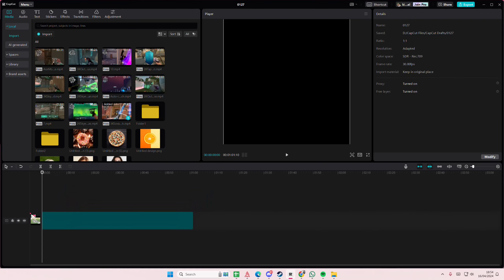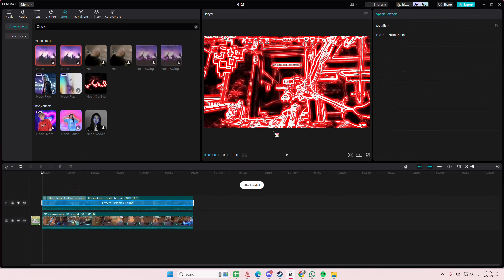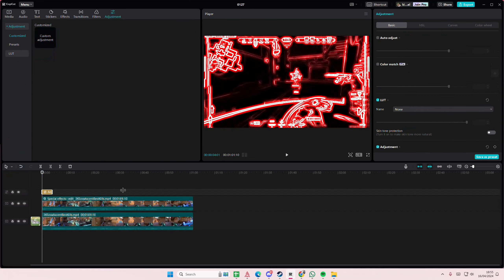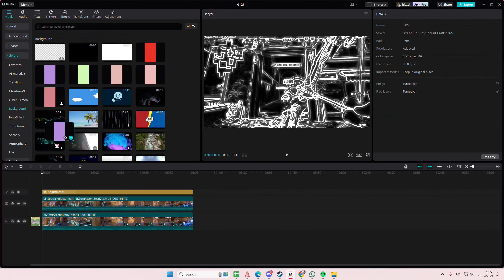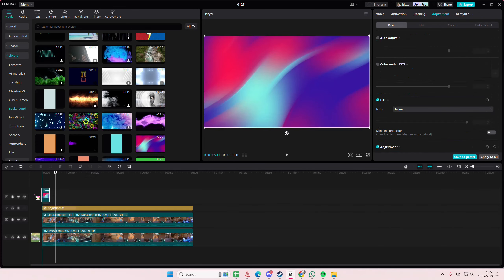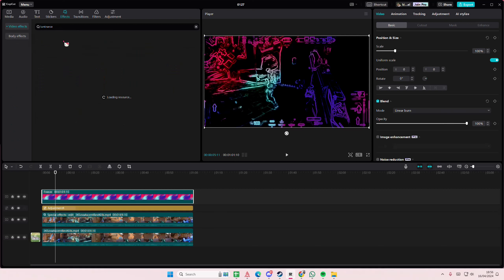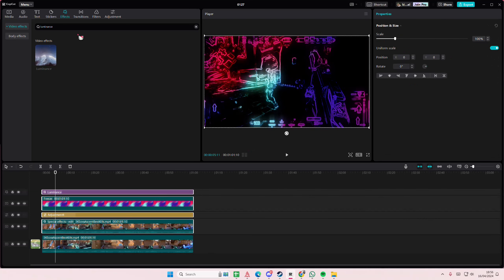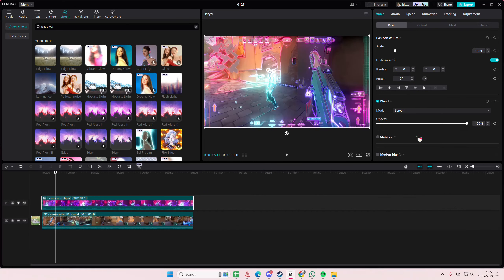How You Can Create This Neon Glow Outline Effect Easily For Your Video Edits On CapCut PC?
Create this neon glow outline effect for your videos on CapCut PC by watching this tutorial.